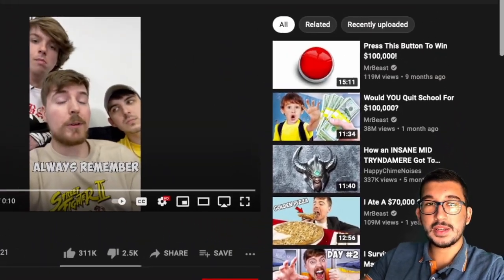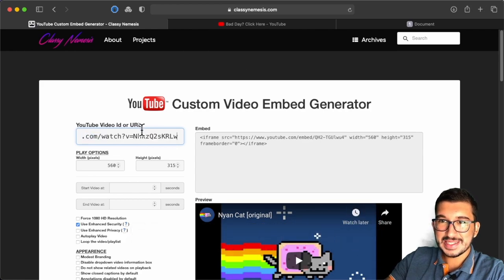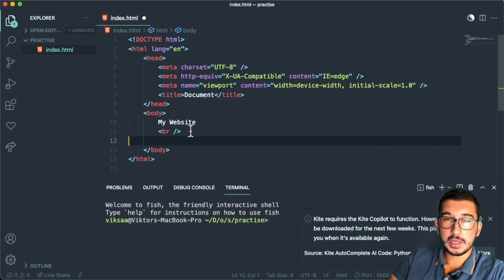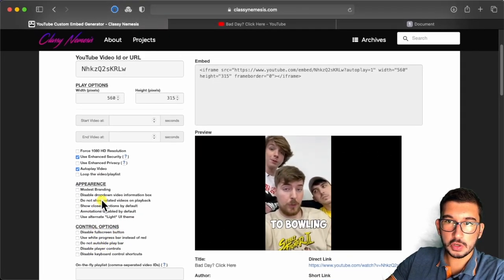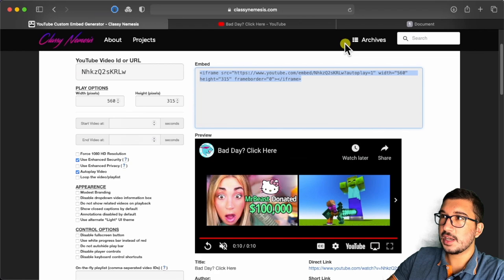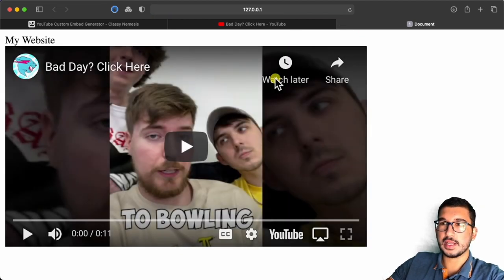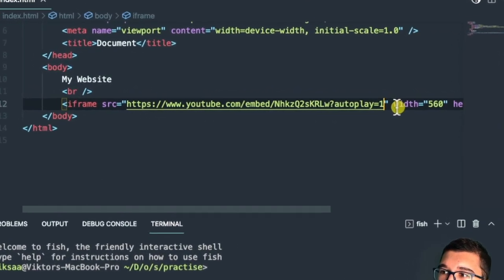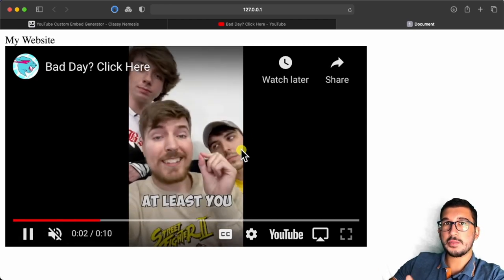Embed ANY YouTube Video and Autoplay it in HTML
Embed ANY YouTube video and autoplay it